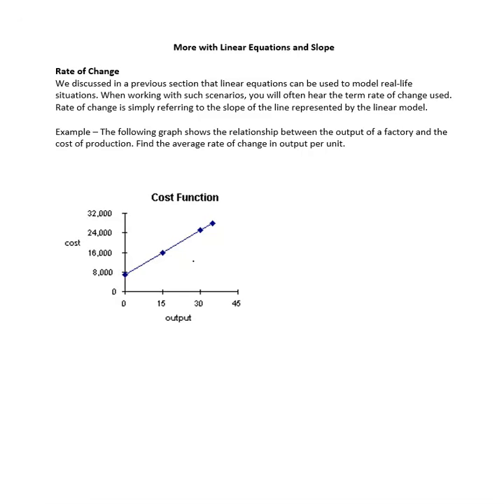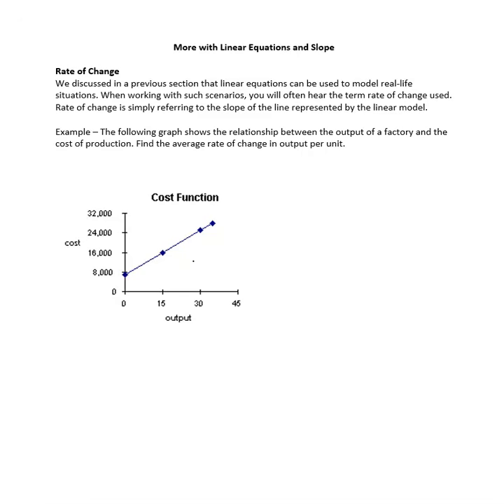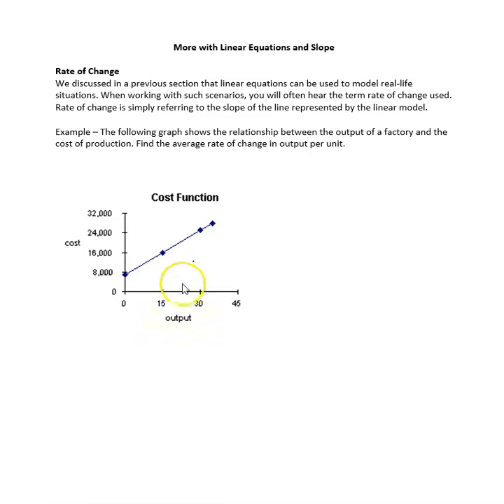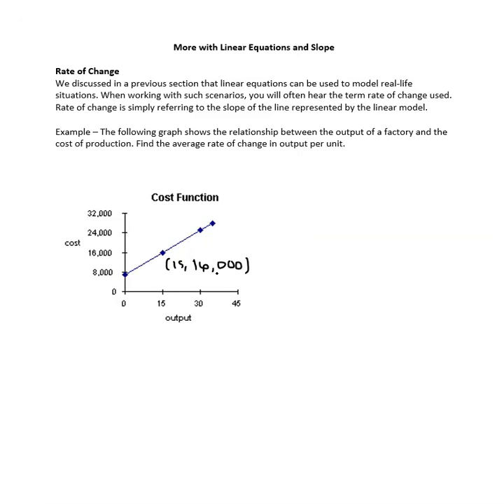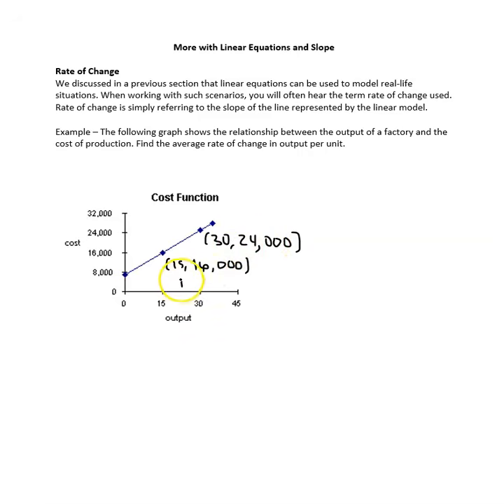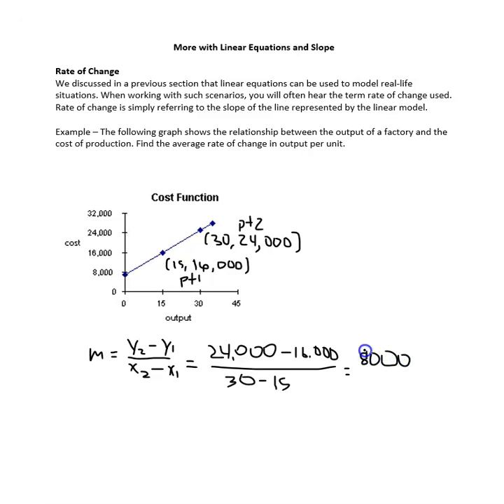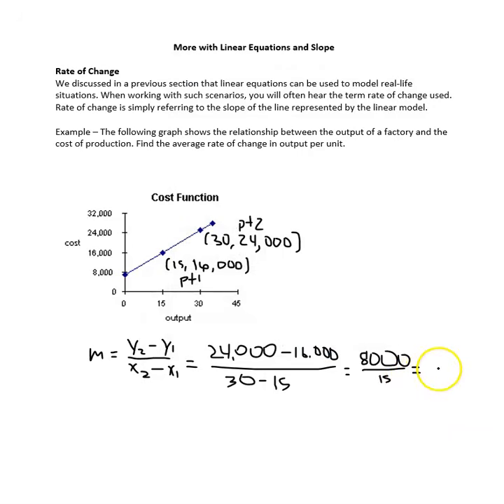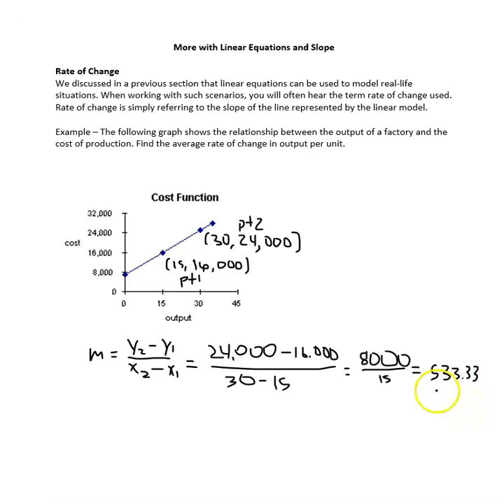Rate of Change